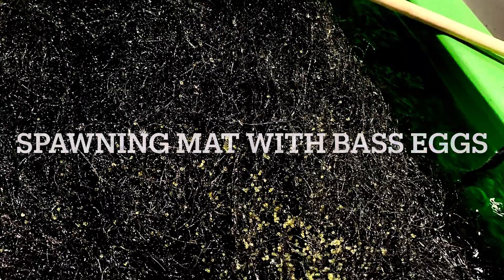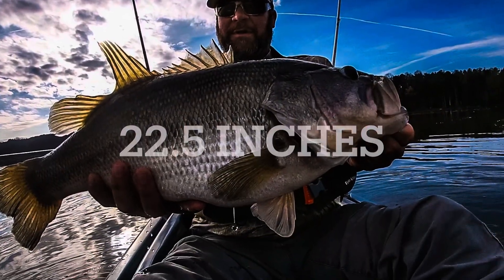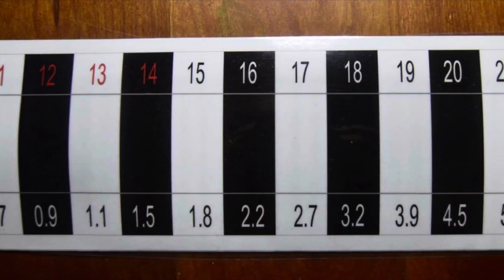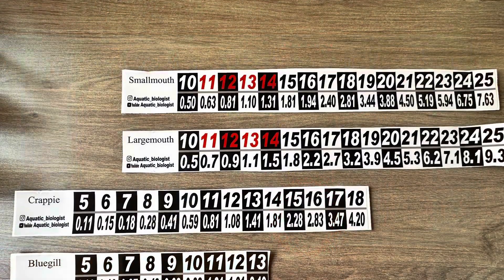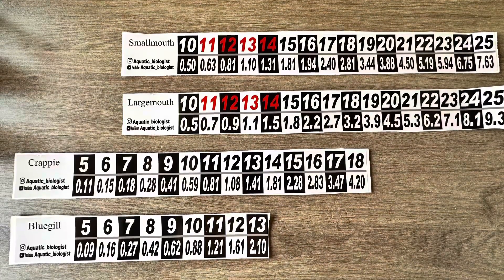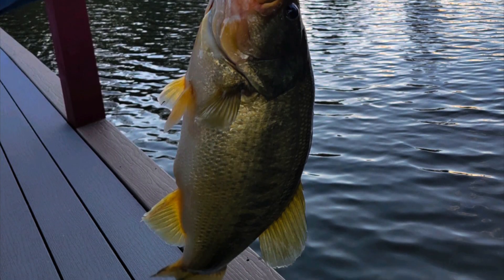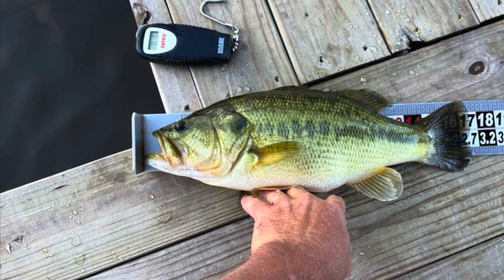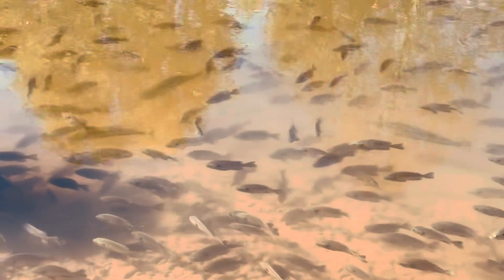Egg Weight in Bass- “Spawned Out” is a myth used by the Basic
The term spawned out is not taught in fish biology school. That is a term used by fishermen who don’t understand fish biology.  Bass bulk up for the spawn, in a healthy, balanced population where they grow well bass will be extremely heavy when full of eggs. The condition most bass live in are starved due to catch & release. To increase the forage population you must decrease the predator population.

Look at deer hunting as an example.  Some harvest is necessary to maintain healthy fish & wildlife populations. That’s why they teach these concepts in a class called Fish & Wildlife Biology